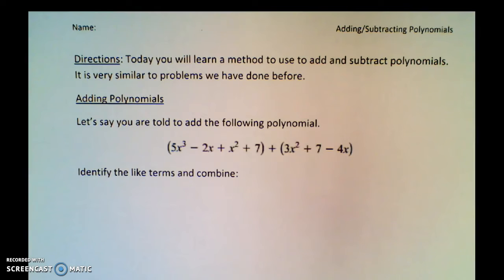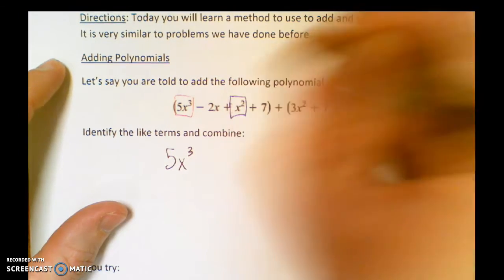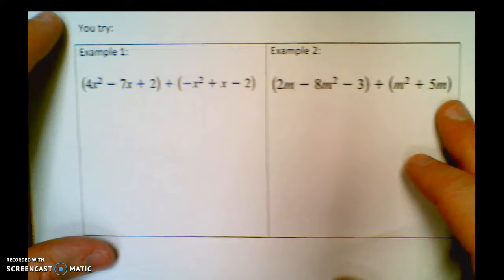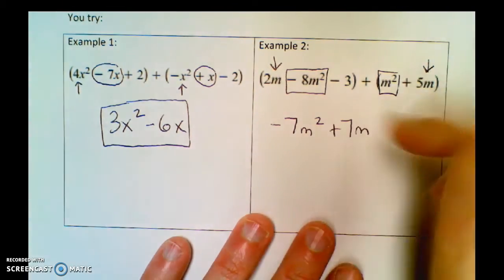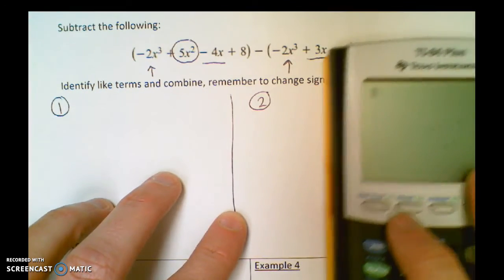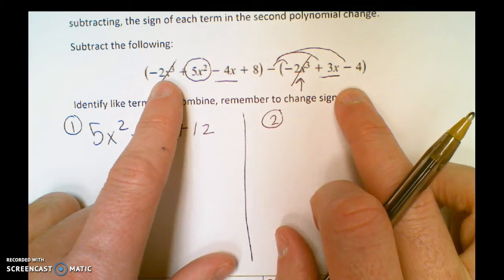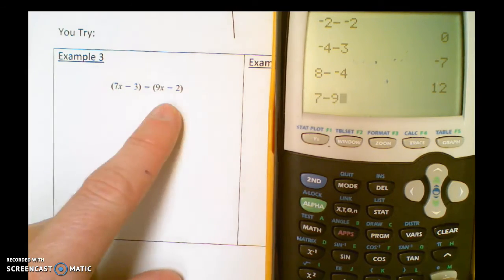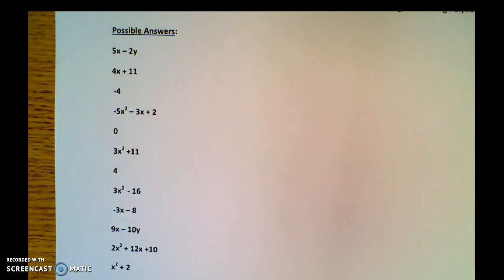Adding and Subtracting Polynomials